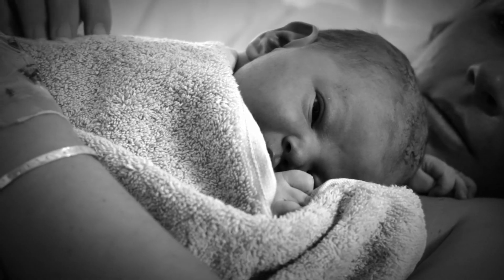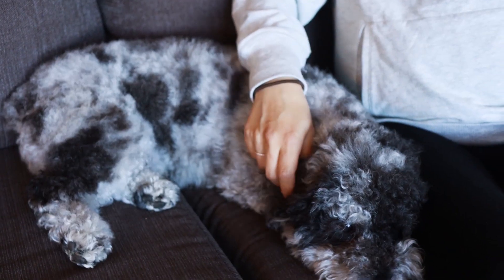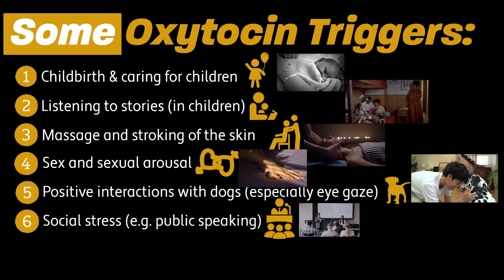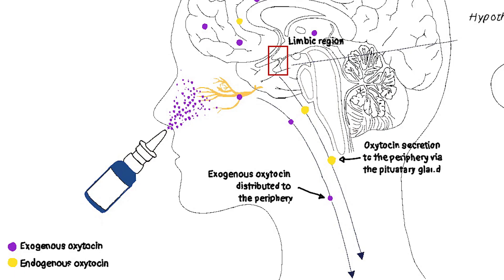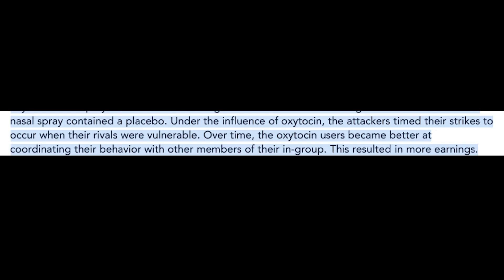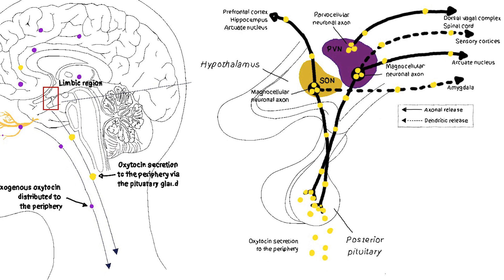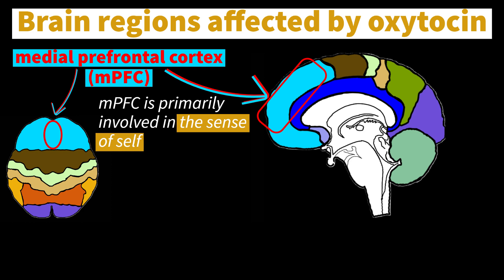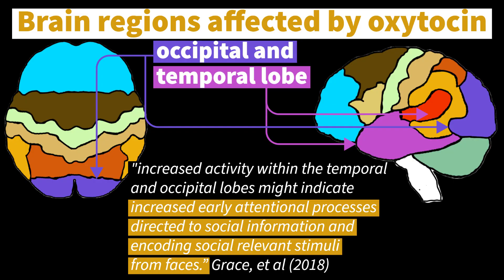Oxytocin and Sociality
Oxytocin and human sociality are deeply intertwined. In this video, we’ll look at methods to increase oxytocin levels, how oxytocin promotes helpful behaviors toward people we like and hostile behaviors toward those we don’t, the social salience hypothesis of oxytocin, the oxytocin system’s neuroanatomy and the brain regions affected by oxytocin.

Chapters
00:00 Oxytocin and sociality (overview)
01:38 How to increase oxytocin
03:35 Oxytocin promotes prosocial behaviors of the in-group
05:28 Oxytocin can promote antisocial behaviors against out-groups
07:17 The Social Salience Hypothesis of Oxytocin
08:46 Oxytocin promotes empathy
09:25 The oxytocin system
10:26 Oxytocin affects brain regions involved in empathy and social closeness

References:
Marsh, N., Marsh, A. A., Lee, M. R., & Hurlemann, R. (2021). Oxytocin and the neurobiology of prosocial behavior. The Neuroscientist, 27(6), 604-619.
Takayanagi, Y., & Onaka, T. (2021). Roles of oxytocin in stress responses, allostasis and resilience. International Journal of Molecular Sciences, 23(1), 150.
Olff, M., Frijling, J. L., Kubzansky, L. D., Bradley, B., Ellenbogen, M. A., Cardoso, C., ... & Van Zuiden, M. (2013). The role of oxytocin in social bonding [...] Psychoneuroendocrinology, 38(9), 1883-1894.
Ellenbogen, M. A. (2017). Oxytocin and facial emotion recognition. Behavioral pharmacology of neuropeptides: Oxytocin, 349-374.
Domes, G., Heinrichs, M., Michel, A., Berger, C., & Herpertz, S. C. (2007). Oxytocin improves “mind-reading” in humans. Biological psychiatry, 61(6), 731-733.
Shamay-Tsoory, S. G., & Abu-Akel, A. (2016). The social salience hypothesis of oxytocin. Biological psychiatry, 79(3), 194-202.
Ne'eman, R., Perach-Barzilay, N., Fischer-Shofty, M., Atias, A., & Shamay-Tsoory, S. G. (2016). Intranasal administration of oxytocin increases human aggressive behavior. Hormones and behavior, 80, 125-131.
Zhang, H., Gross, J., De Dreu, C., & Ma, Y. (2019). Oxytocin promotes coordinated out-group attack during intergroup conflict in humans. elife, 8, e40698.
Grace, S. A., Rossell, S. L., Heinrichs, M., Kordsachia, C., & Labuschagne, I. (2018). Oxytocin and brain activity in humans: a systematic review and coordinate-based meta-analysis of functional MRI studies. Psychoneuroendocrinology, 96, 6-24.
Morningstar, M., Hung, A., Grannis, C., French, R. C., Mattson, W. I., Ostendorf, A. P., ... & Nelson, E. E. (2020). Blunted neural response to emotional faces in the fusiform and superior temporal gyrus may be marker of emotion recognition deficits in pediatric epilepsy. Epilepsy & Behavior, 112, 107432.
Portnova, G. V., Proskurnina, E. V., Sokolova, S. V., Skorokhodov, I. V., & Varlamov, A. A. (2020). Perceived pleasantness of gentle touch in healthy individuals is related to salivary oxytocin response and EEG markers of arousal. Experimental Brain Research, 238(10), 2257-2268.
Morhenn, V., Beavin, L. E., & Zak, P. J. (2012). Massage increases oxytocin and reduces adrenocorticotropin hormone in humans. Alternative therapies in health and medicine, 18(6), 11.
Li, Q., Becker, B., Wernicke, J., Chen, Y., Zhang, Y., Li, R., ... & Kendrick, K. M. (2019). Foot massage evokes oxytocin release and activation of orbitofrontal cortex and superior temporal sulcus. Psychoneuroendocrinology, 101, 193-203.
Powell, L., Guastella, A. J., McGreevy, P., Bauman, A., Edwards, K. M., & Stamatakis, E. (2019). The physiological function of oxytocin in humans and its acute response to human-dog interactions: A review of the literature. Journal of Veterinary Behavior, 30, 25-32.
Brockington, G., Gomes Moreira, A. P., Buso, M. S., Gomes da Silva, S., Altszyler, E., Fischer, R., & Moll, J. (2021). Storytelling increases oxytocin and positive emotions and decreases cortisol and pain in hospitalized children. Proceedings of the National Academy of Sciences, 118(22)
Cera, N., Vargas-Cáceres, S., Oliveira, C., Monteiro, J., Branco, D., Pignatelli, D., & Rebelo, S. (2021). How relevant is the systemic oxytocin concentration for human sexual behavior? A systematic review. Sexual medicine, 9(4), 100370.
Stallen, M., De Dreu, C. K., Shalvi, S., Smidts, A., & Sanfey, A. G. (2012). The herding hormone: oxytocin stimulates in-group conformity. Psychological science, 23(11), 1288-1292.
Seeley, W. W. (2019). The salience network: a neural system for perceiving and responding to homeostatic demands. Journal of Neuroscience, 39(50), 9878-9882.
Schultz, W. (2022). Dopamine reward prediction error coding. Dialogues in clinical neuroscience.
For all music references - see Link: See Comment right below the video